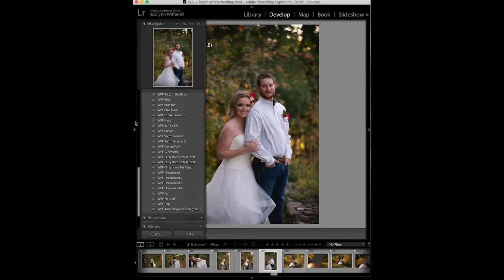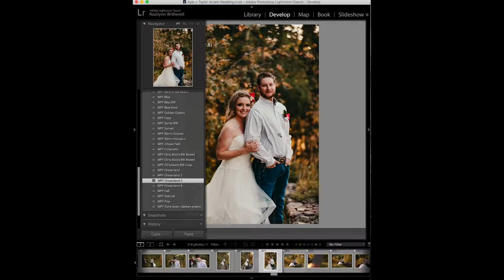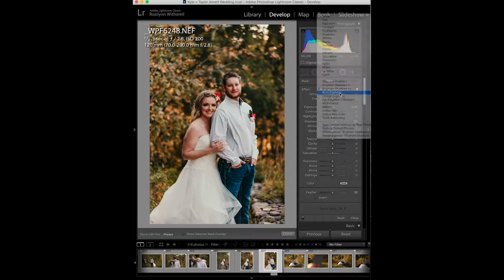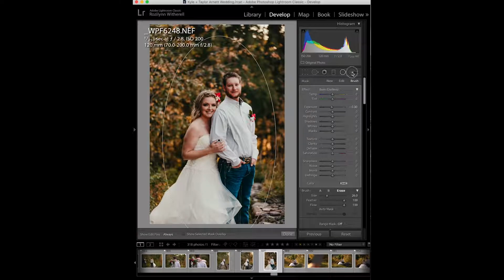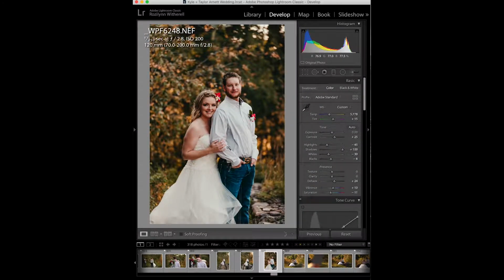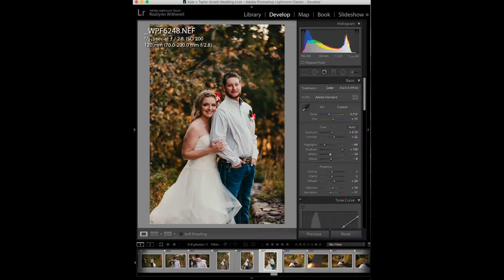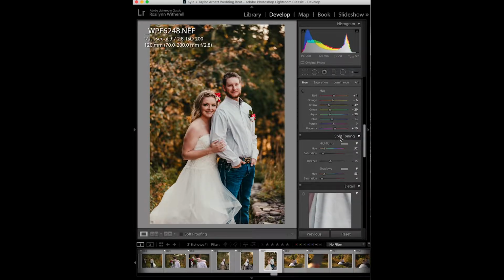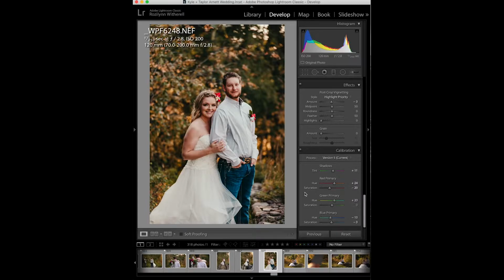Lightroom Editing Workflow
Enjoy this sneak peak into my everyday editing workflow! If you want to learn about anything specific just let me know!